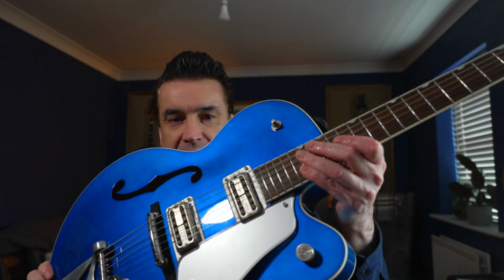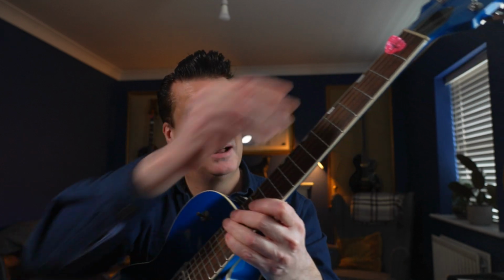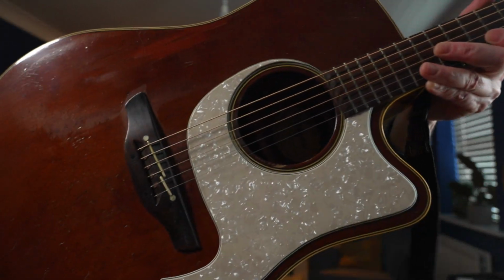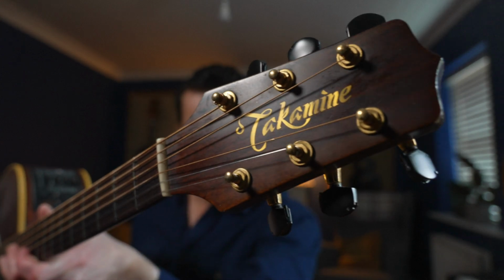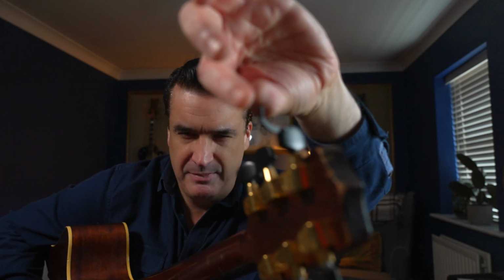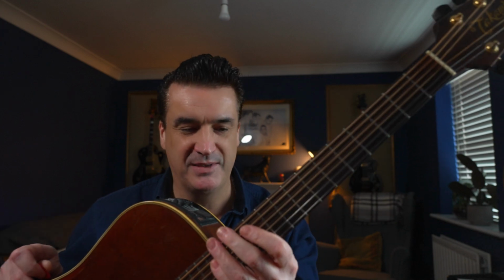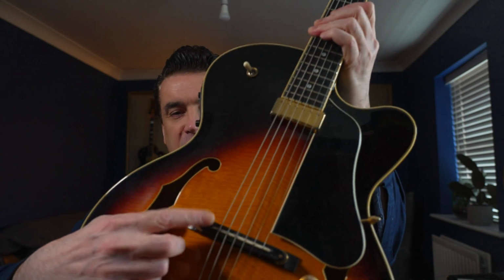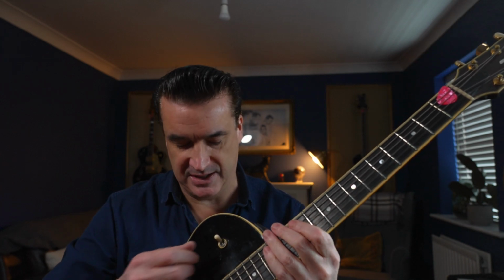Why I play this type of guitar.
My Gretsch guitar has been with me for so long.